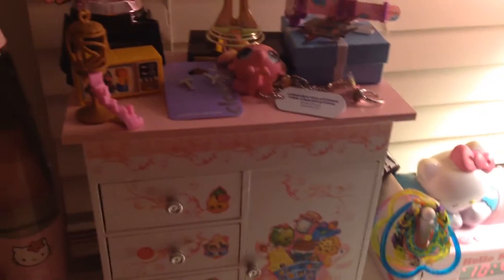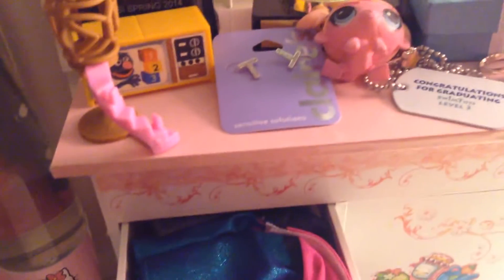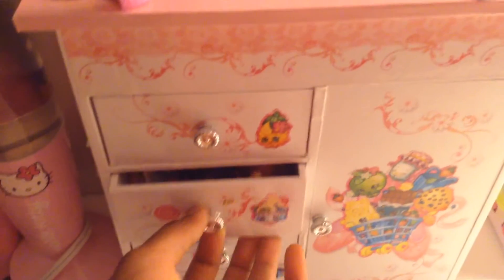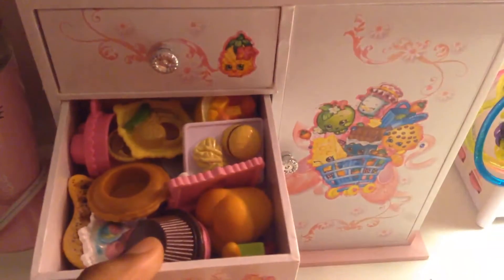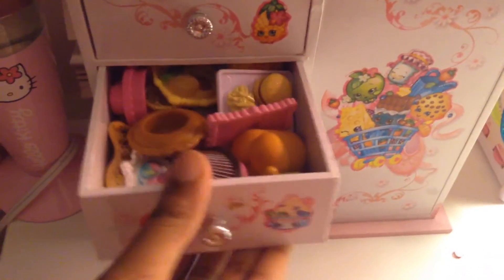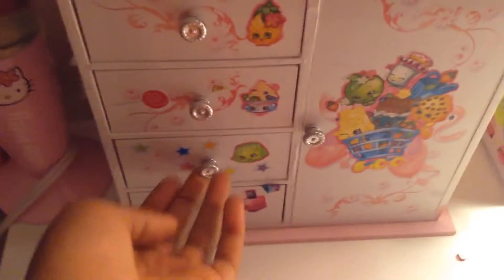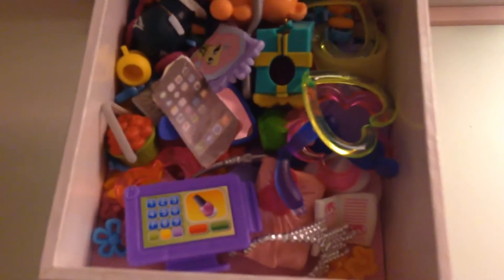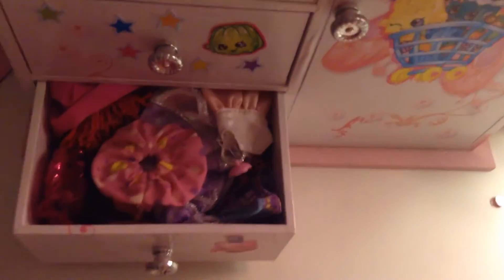How I organize my littlest pet shop accessories